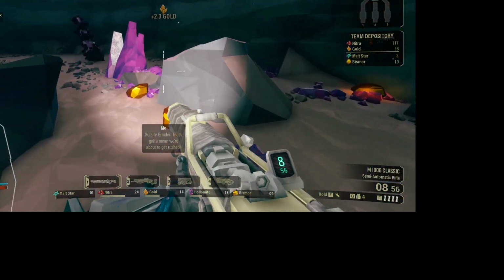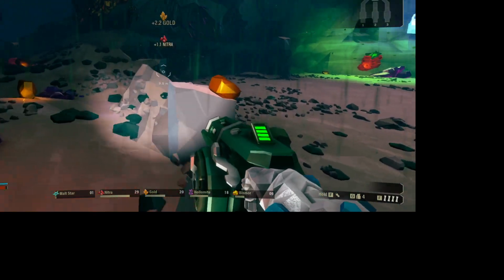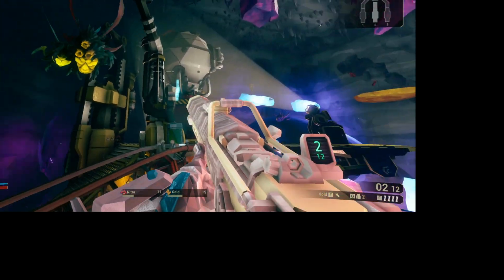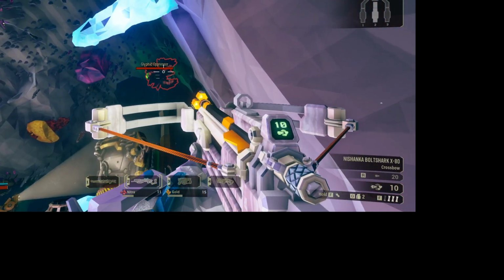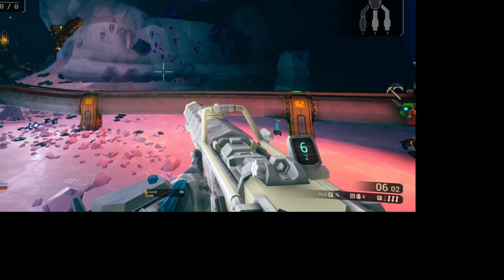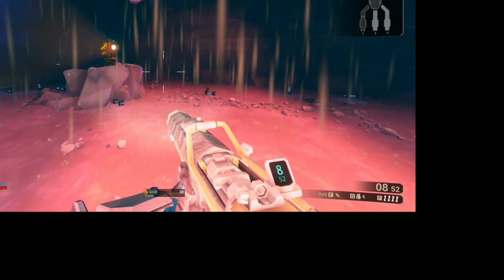DRG Hazards 5 On Site Refining - Petrified Impact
Engineer
Scout